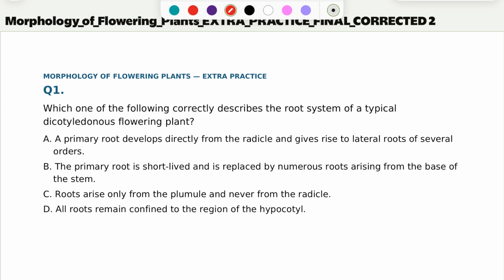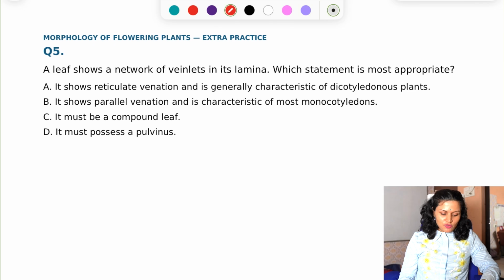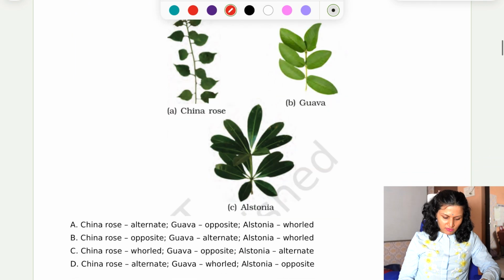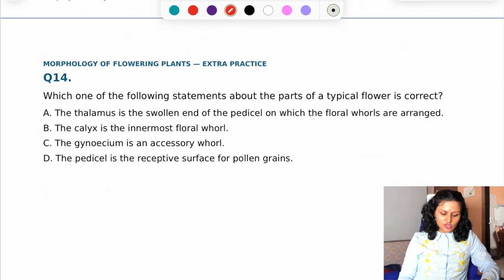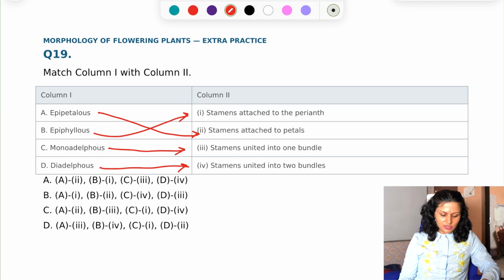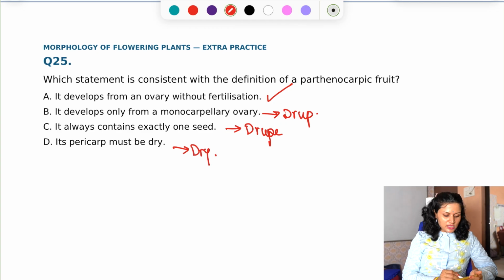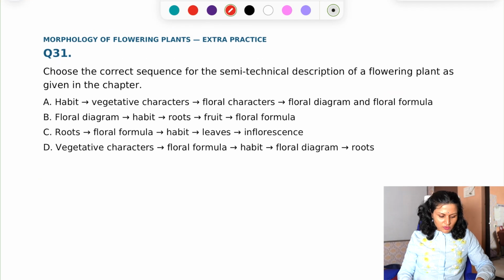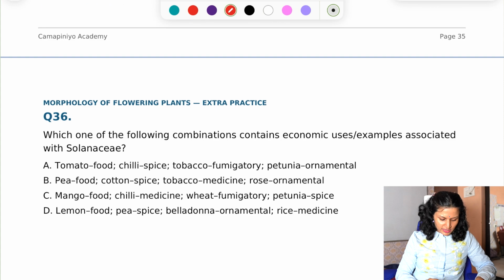MORPHOLOGY CHALLENGE! CAN YOU SCORE 36/36? 🎯 36 NEET PYQ-Style MCQs |Morphology of Flowering Plants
MCQ DOC: 36 Question | Time: 20 minutes